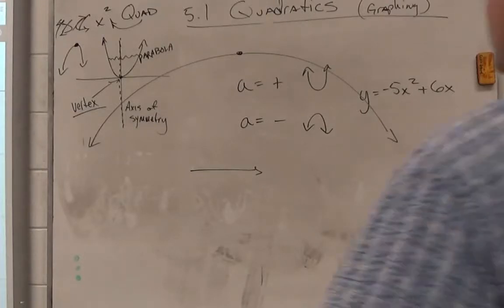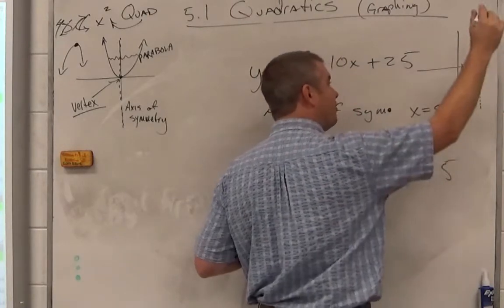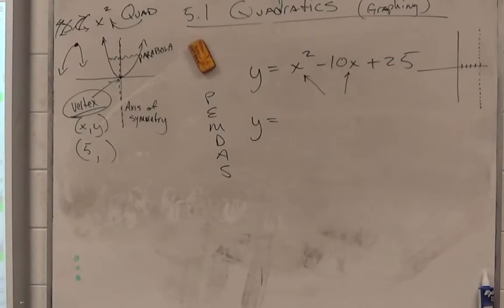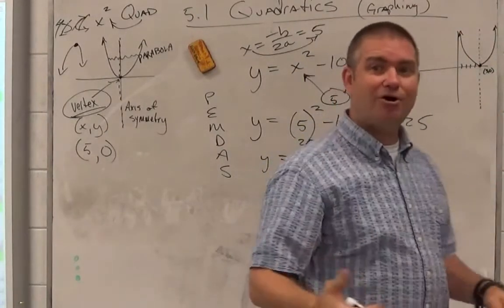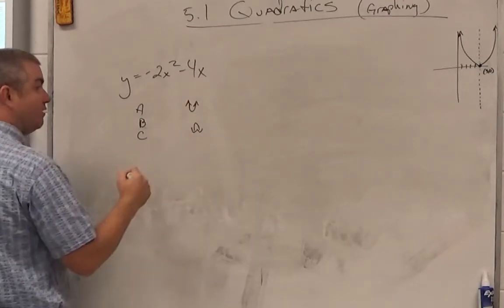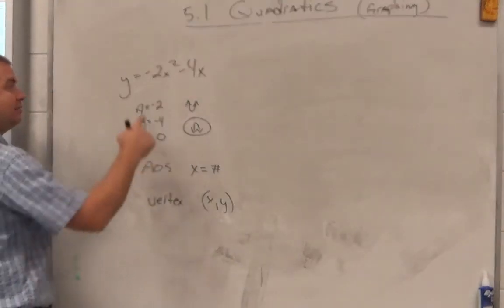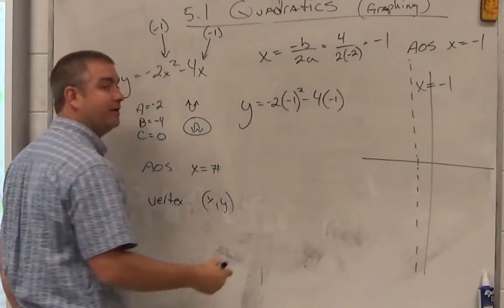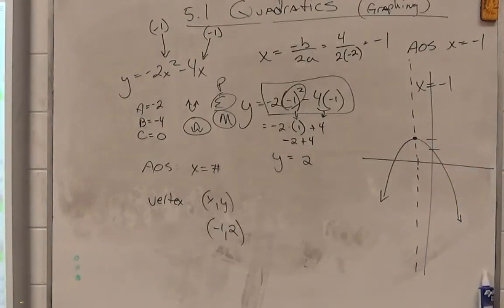5.1.3 Graphing Quadratics - Axis of Symmetry and Vertex